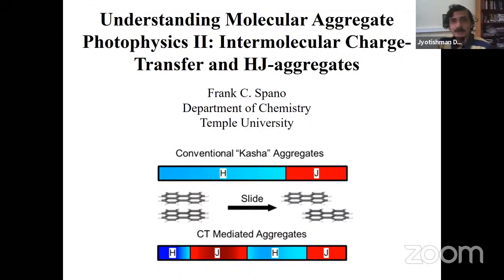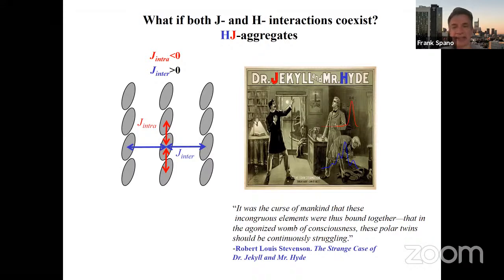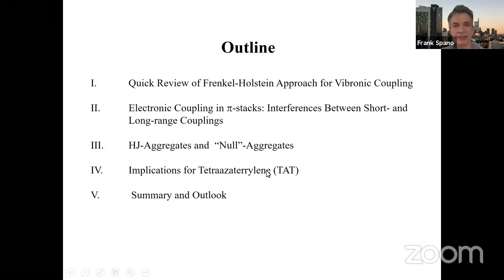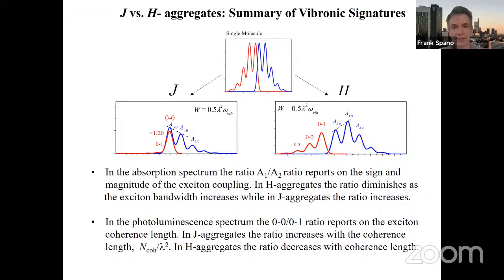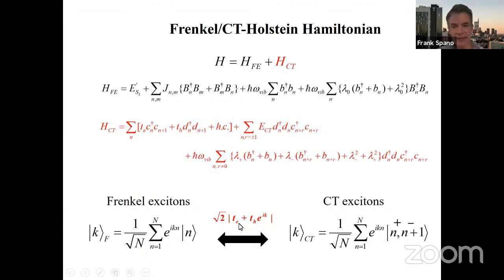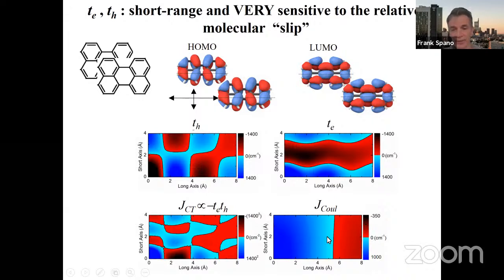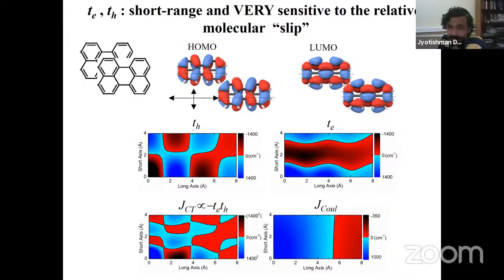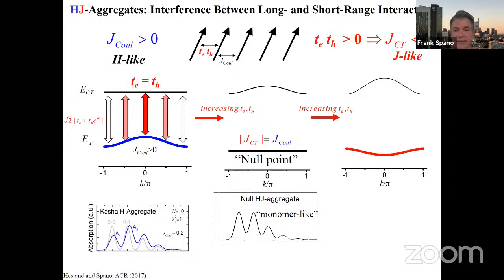IISc-TIFR Joint Chemical Sciences Webinar (Understanding Molecular Aggregate Photophysics II)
Prof. Frank Spano